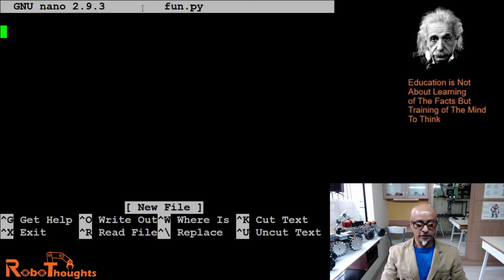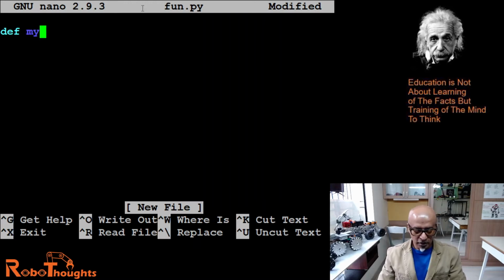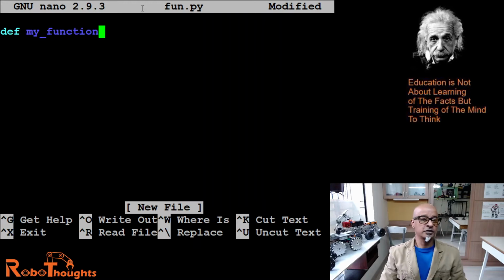Lesson 92 – Python Coding on Jetson Nano – Python Functions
In this lesson I will show you how to define a function in Python and how to call for that function in a block of Python code. A function is a block of code which only runs when it is called. You can pass data, known as parameters, into a function. A function can return data as a result.